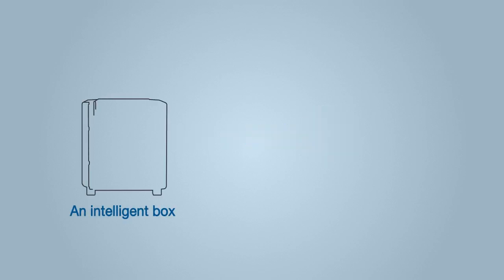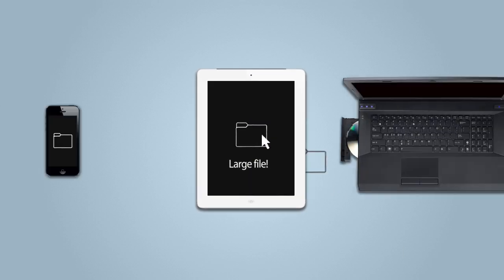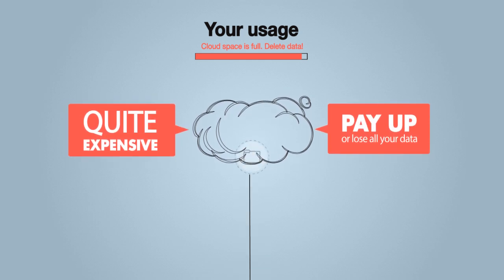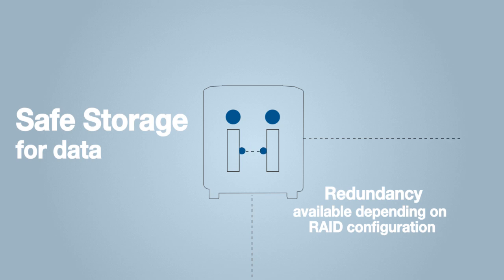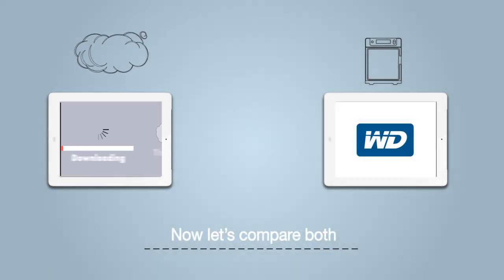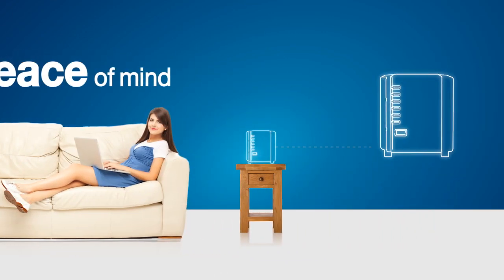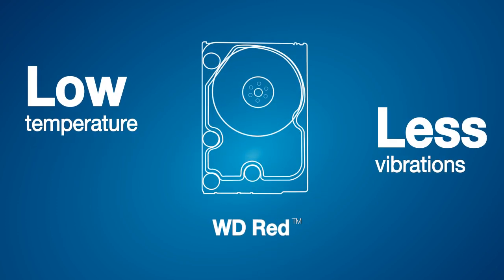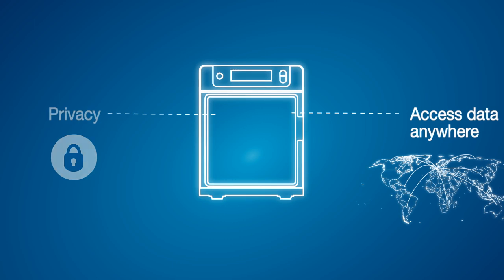WD Red / What is Network Attached Storage (NAS)?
NAS, or Network Attached Storage, is essentially an intelligent storage box that connects directly to your home router. Watch this video to learn about the benefits of having a NAS with WD Red in your home.